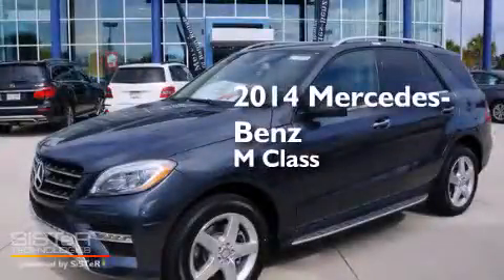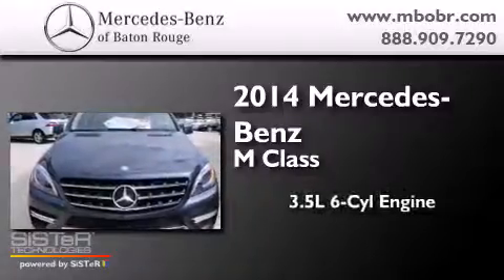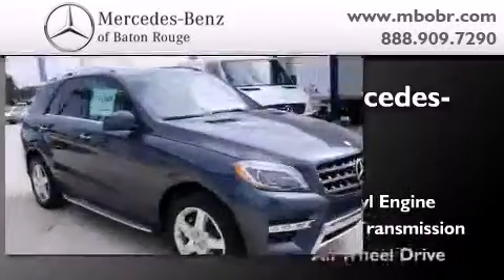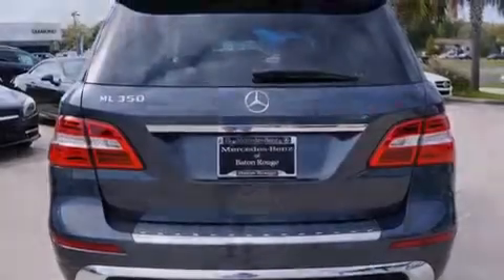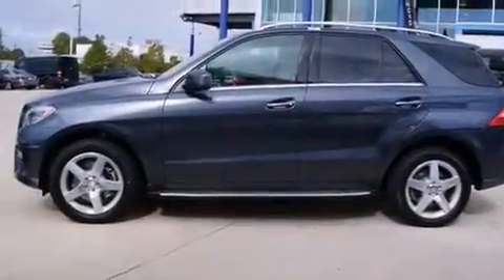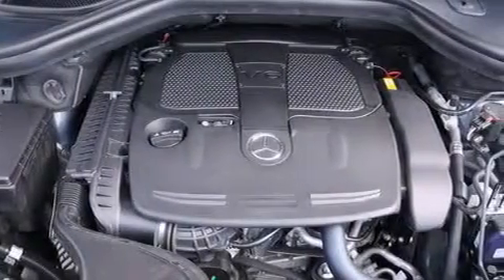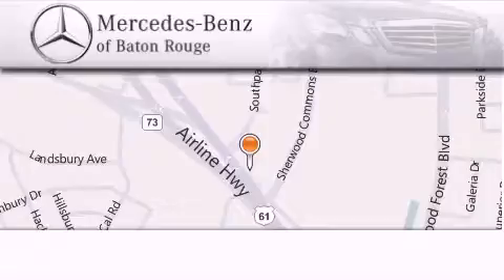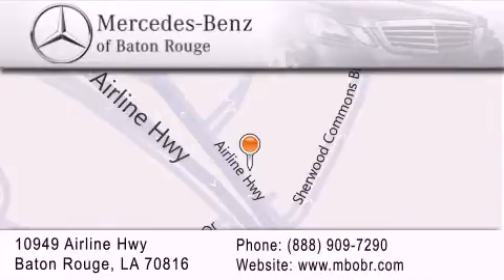2014 Mercedes-Benz ML350 New Orleans LA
We've been honored to serve the Baton Rouge LA area , we promise that your experience at our dealership will exceed your expectations ! Year : 2014 Make : Mercedes-Benz Model : ML350 Engine : 3.5L V6 Trans . : Automatic Exterior : Steel Grey Miles : 1 Interior : Almond Beige Stock : 14M372 Mercedes Benz of Baton Rouge 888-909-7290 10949 Airline Hwy. Baton Rouge , LA 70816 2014 Mercedes-Benz ML350 Baton Rouge LA